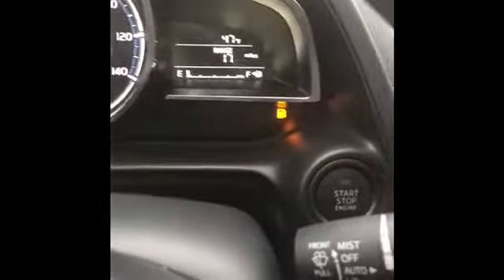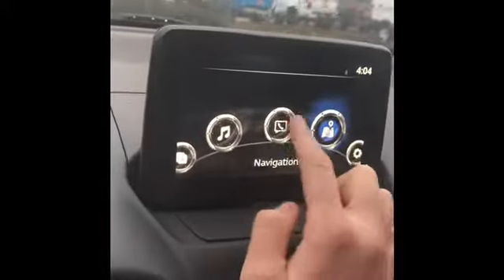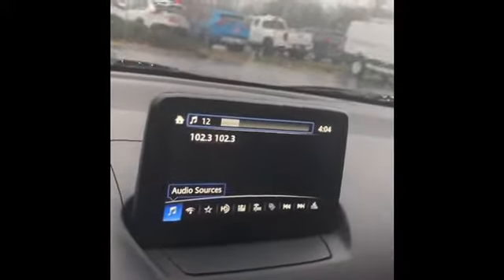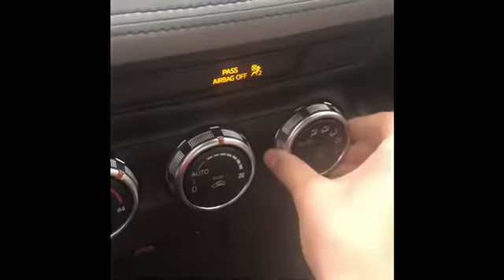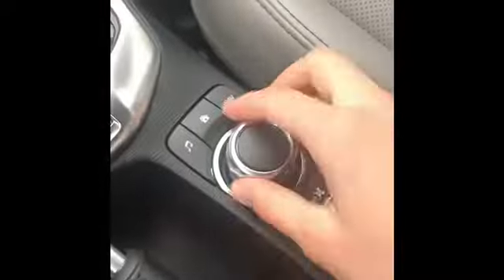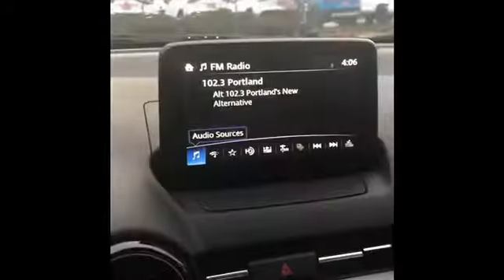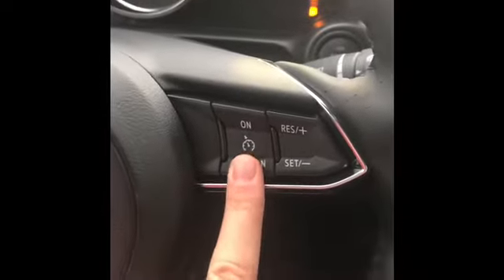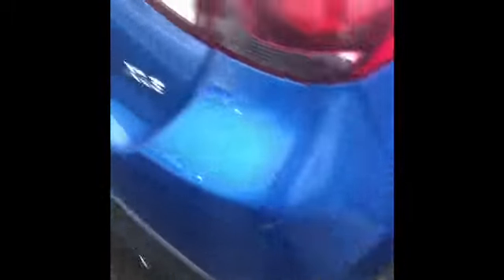Yaris 2020 XLE hatchback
Leather seats, Yaris, 2020, XLE, Hatchback great gas mileage!